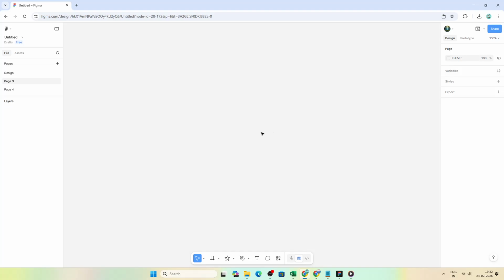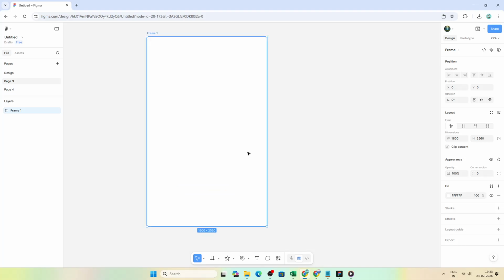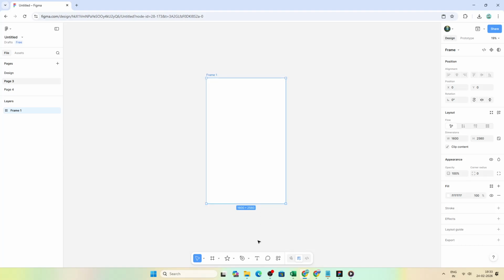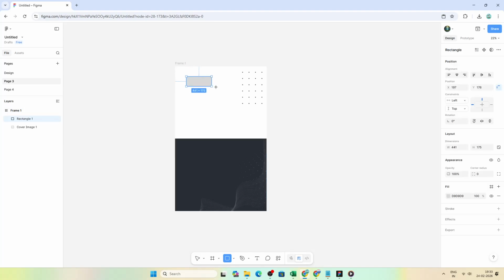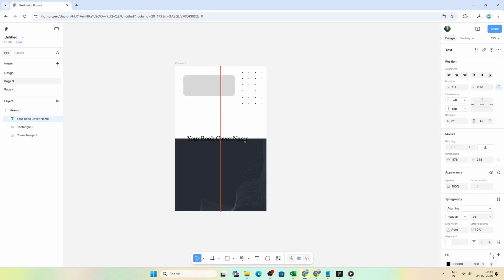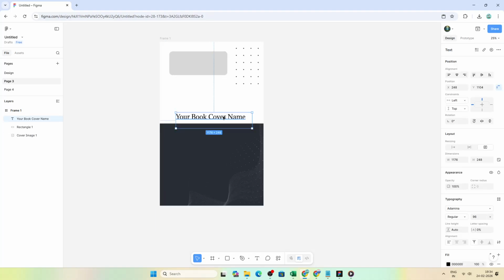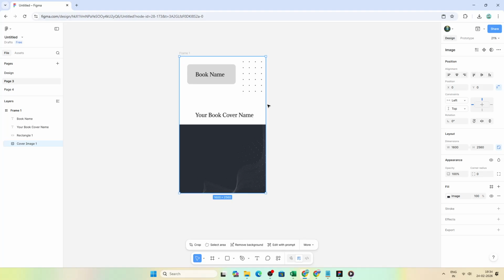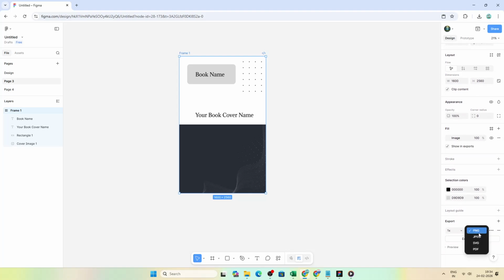How To Design A Book Cover With Figma (Step By Step)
Learn how to design a book cover with Figma in this step-by-step graphic design tutorial. This video covers everything from Figma layout basics to advanced book cover design techniques for self-publishing authors and designers.